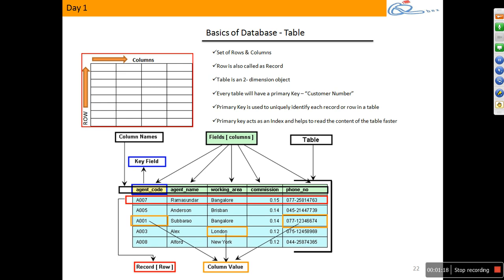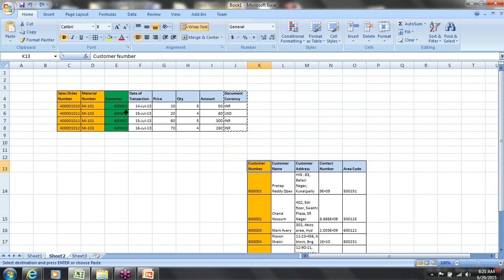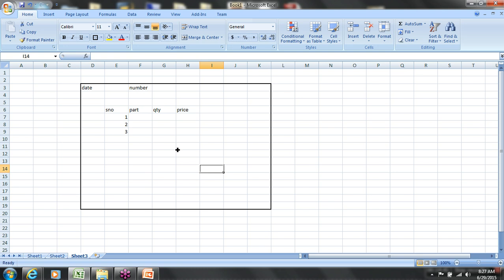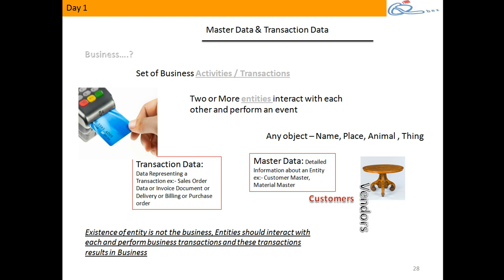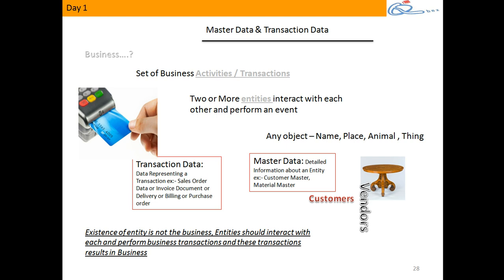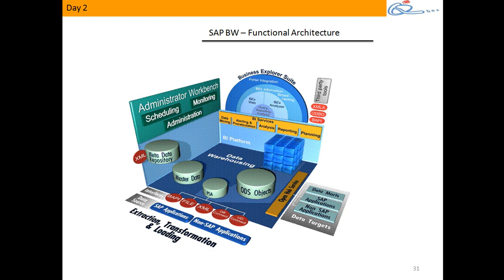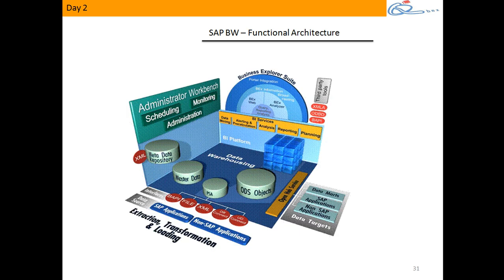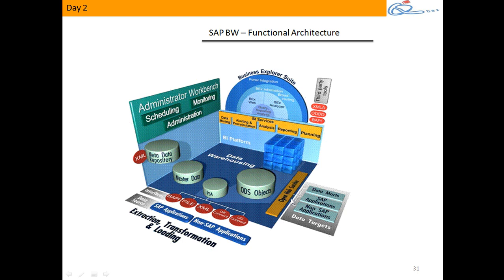SAP BW Introduction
SAP BW (Business Warehouse) is an enterprise data warehousing application from SAP that integrates, transforms, and stores data from multiple sources for reporting and analysis. It provides a cohesive picture of business data to improve decision-making, offers tools for multidimensional analysis and data mining, and includes standard reports and business content to aid in implementation. The modern successor, SAP BW/4HANA, is optimized for the SAP HANA platform, offering a simplified and more flexible data modeling approach

Core functions of SAP BW
Data Integration: Combines data from various sources, such as SAP and non-SAP systems, into a single, unified source.
Data Transformation: Cleanses, harmonizes, and transforms data to ensure consistency and accuracy through processes like format changes and calculations.
Data Storage: Stores data in a persistent, long-term repository optimized for efficient querying and reporting, often involving an extraction, transformation, and loading (ETL) process.
Analysis and Reporting: Enables multidimensional analysis of key figures (like sales or revenue) across different dimensions (like customer or product). It also provides tools for creating reports, dashboards, and performing data mining.
Planning: Supports business planning by allowing for data entry and manipulation within the data warehouse environment.
Key concepts and components
ETL Process: Involves Extracting data from source systems, Transforming it into a consistent format, and Loading it into the data warehouse.
Persistent Staging Area (PSA): A temporary storage area in SAP BW where raw data is loaded from the source systems before it is transformed and moved to other InfoProviders.
InfoProviders: Data structures within BW that store and manage data for analysis. Common types include InfoObjects, DataStore Objects, InfoCubes, and InfoSets.
Transformations: Rules that define how data is mapped and converted from a source to a target system, ensuring the data is in the correct format for analysis.
BEx Query Designer: A tool used to create queries, which are optimized views of data from InfoProviders, for analysis and reporting